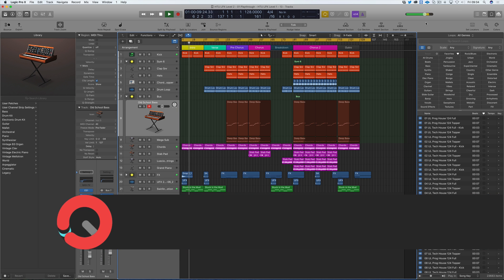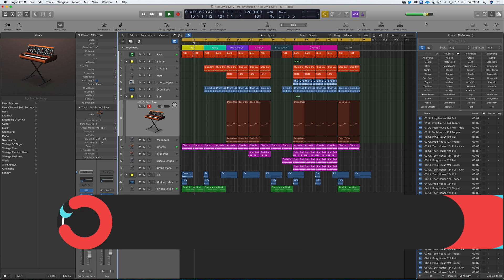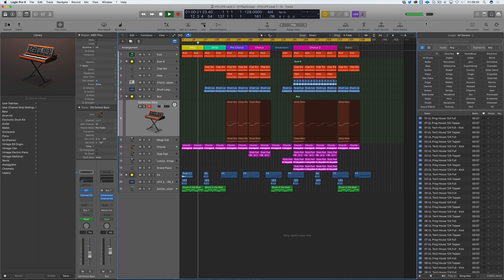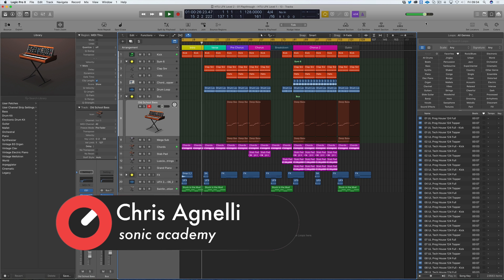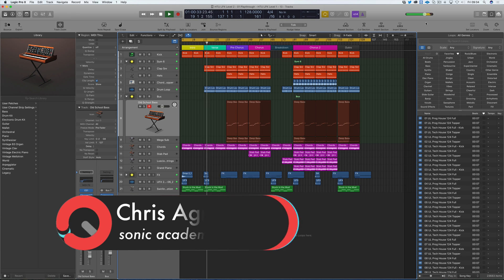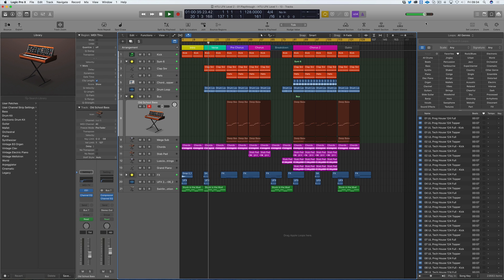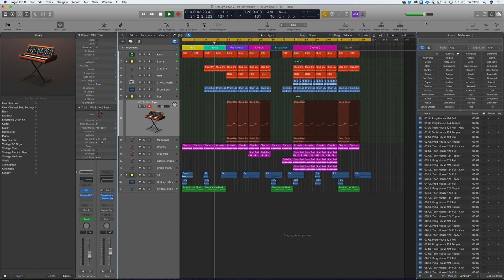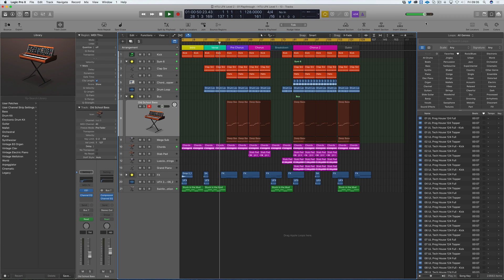How To Use Logic Pro X - Beginner Level 2 - Intro and Playthrough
Over the next 13 videos, Sonic Academy's very own Chris Agnelli dives further into Logic Pro X with a brand new set of tutorials. If you are a complete beginner or even a seasoned pro, this course has something for everyone.

How To Use Logic Pro X Level 2, continues on from where Level 1 finished off. It is quite literary NEXT LEVEL!

With loads of useful knowledge for producers starting out, we begin by checking out how to use send/return fx, taking a closer look at adding reverb and delay’s before moving on to best practices for EQ’ing, compression and that all important sidechain. Chris wraps up by adding more synths and touching on some mixing and mastering techniques to help make the track shine.

For those of you who have recently started out using Logic Pro X, you'll be armed and ready to start on your production journey, so go forth and create!